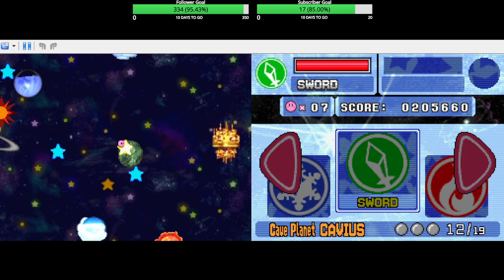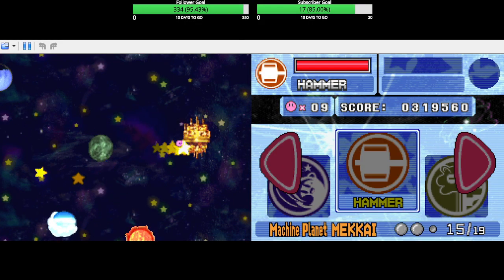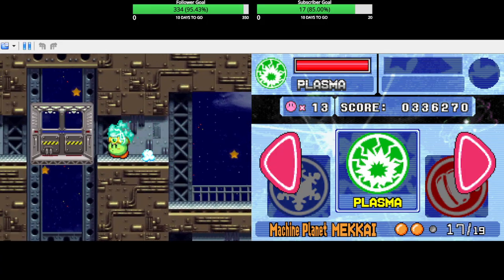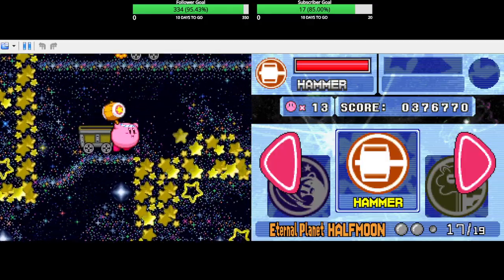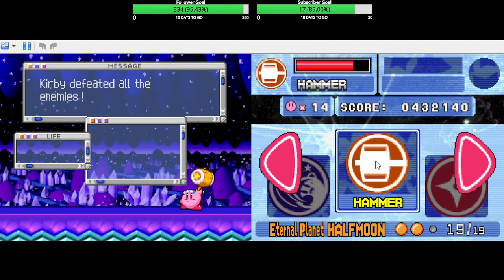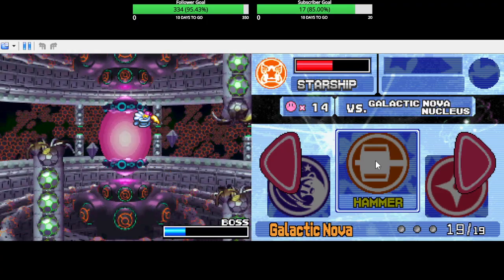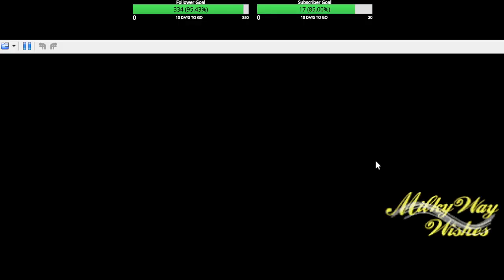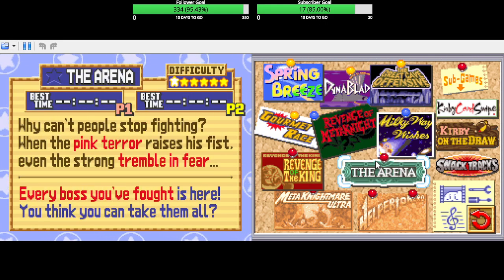Milky Way Wishes Continue: Kirby Super Star Ultra #8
Chapter 8: Kirby continues his journey to stop the sun and the moon from fighting and there are three more planets for Kirby to travel to. Will Kirby be able to make it passed the last few planets and stop the sun and the moon from fighting or will something strange happen? Find out.

QOTD: What is your opinion on Marx as a character and why do you have said opinion?

If you enjoyed this edition of my Kirby Super Star Ultra playthrough and you want to see more, please leave a like, comment, subscribe, and follow, so you don't miss out on any new and exciting content like this.